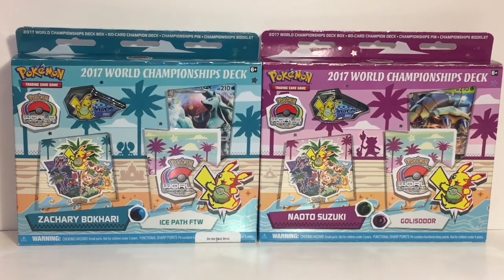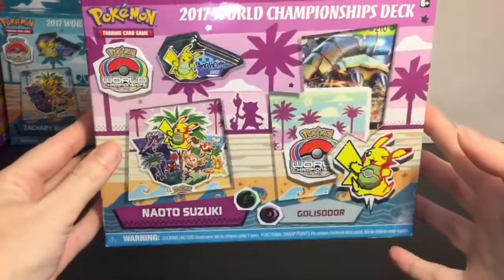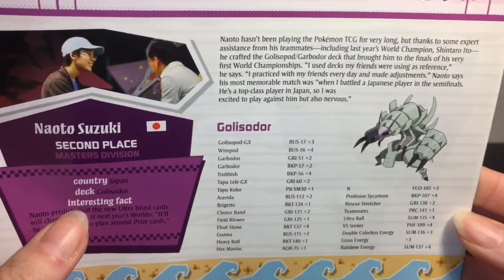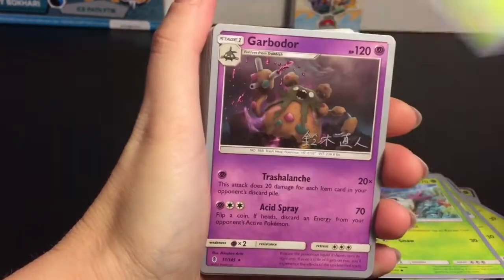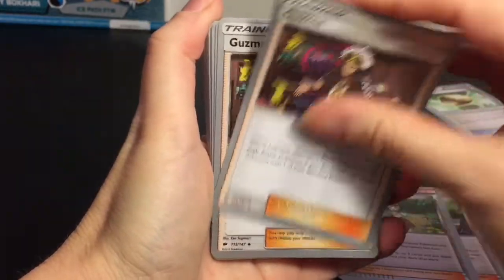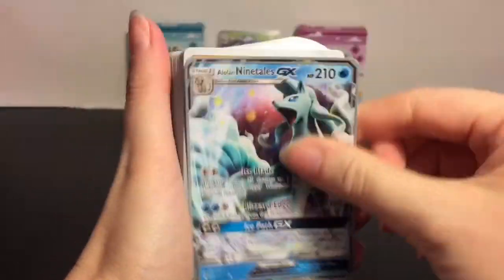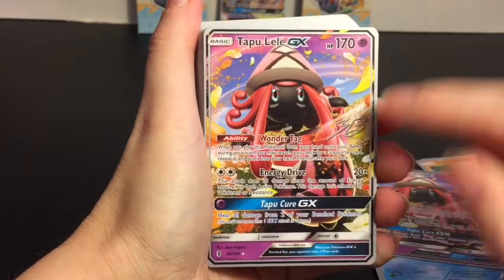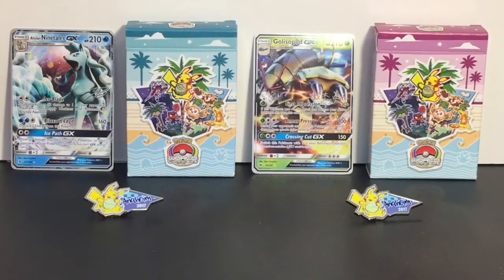Pokemon TCG World Championships Decks Ice Path FTW & Golsiodor Card Decks Unboxing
Today I'm opening tow of the Pokemon TCG World Championships Theme Decks featuring: Ice Path FTW and Golisodor.